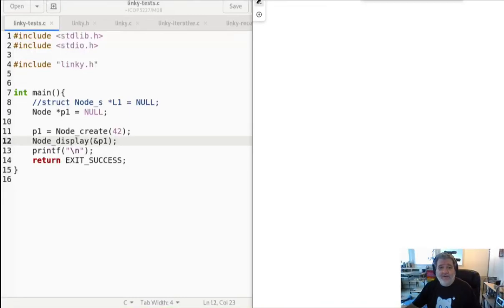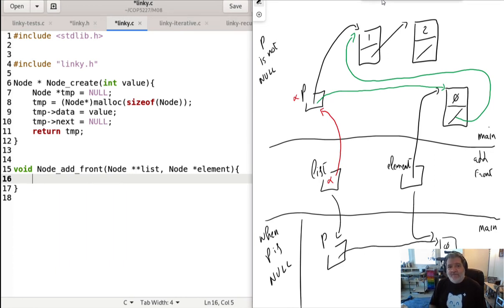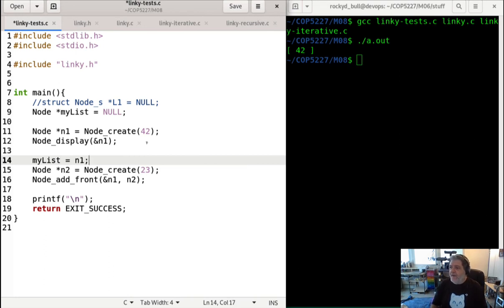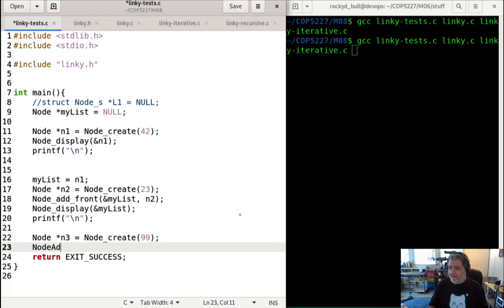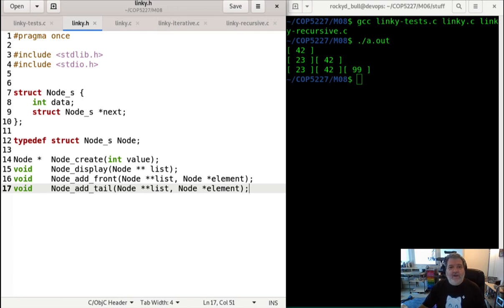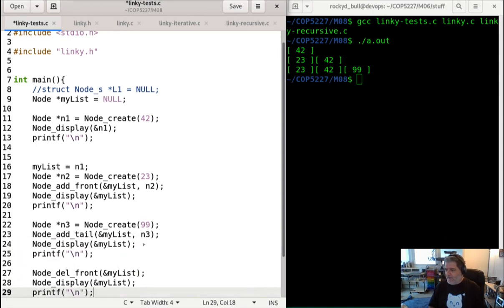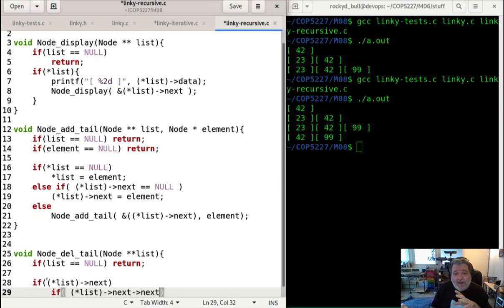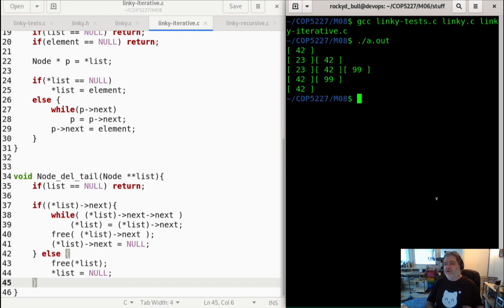COP5227 - M8L2 - Linky the linked list (2/3)